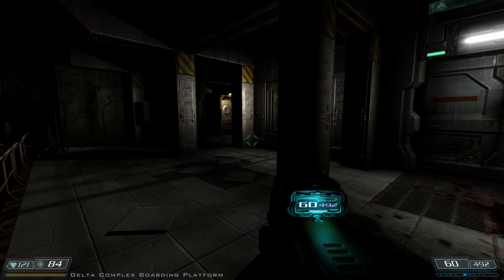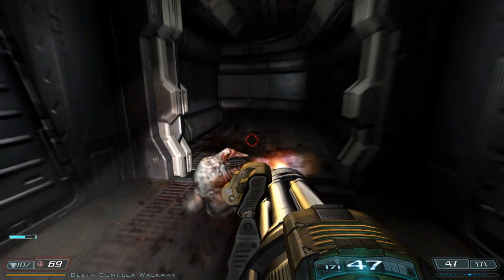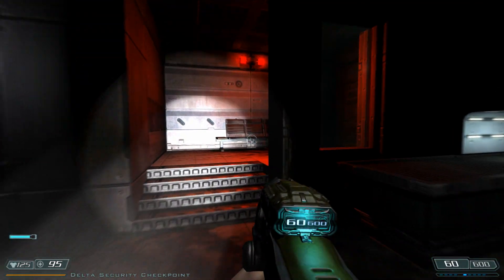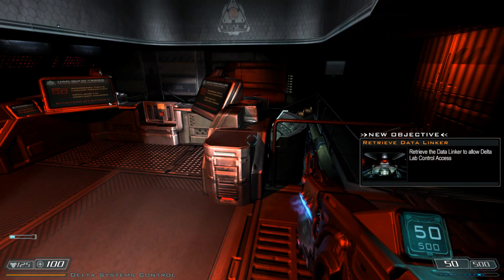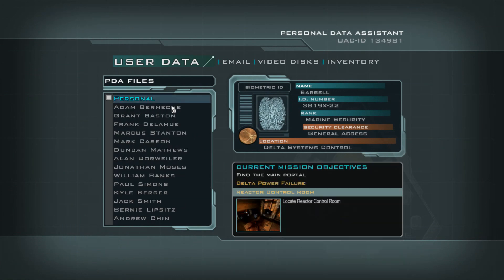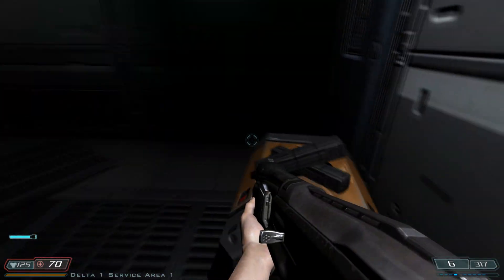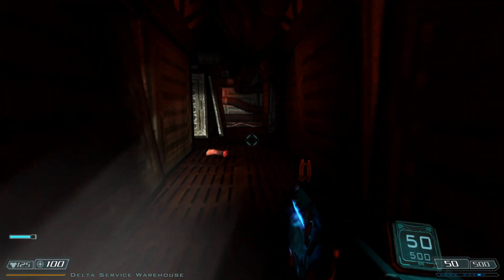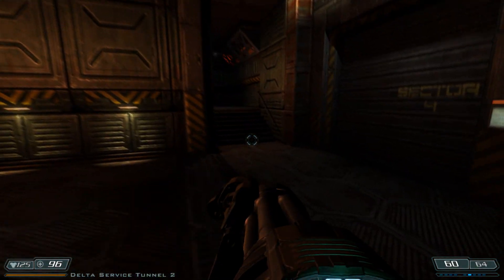[BLIND] Doom 3 - Part 14 -- Robo Cola Is Radical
I wish I had a can of Robo Cola right now.

This is a blind let's play of Doom 3 on Veteran difficulty as part of the Doom 3 BFG Edition. I will also be covering the DLC's Resurrection of Evil and Lost Mission.